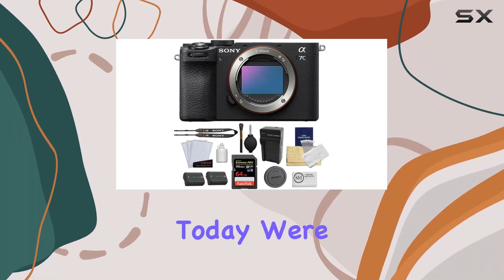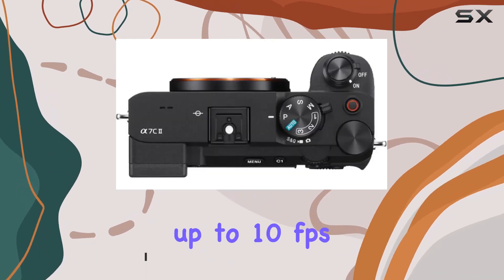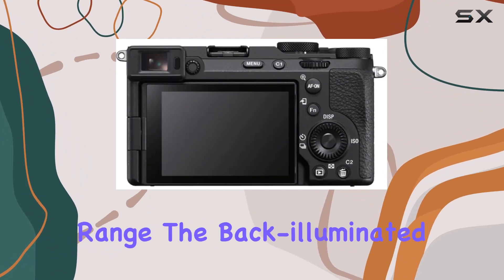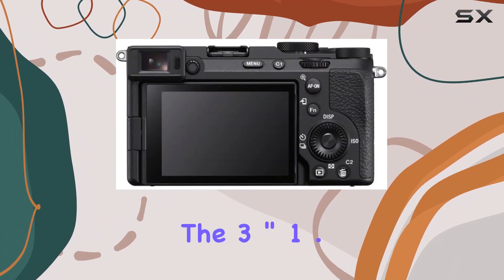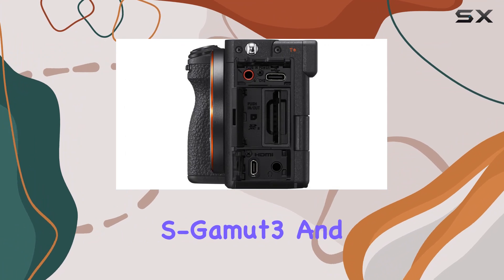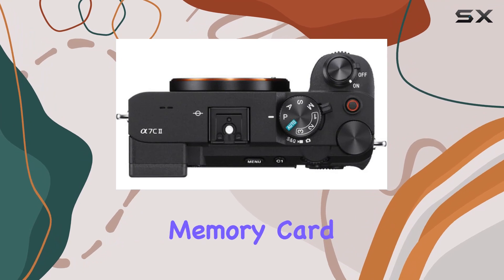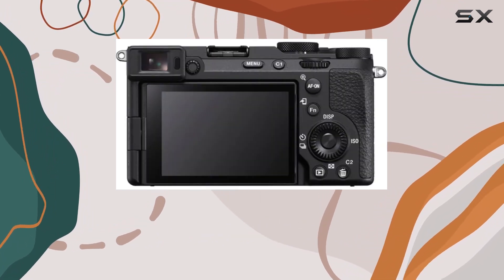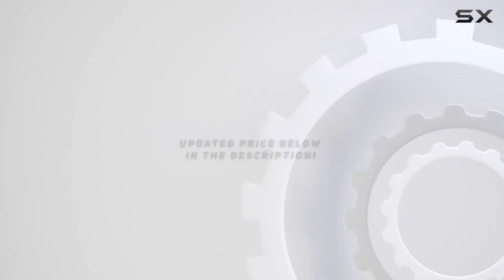Unveiling the Sony a7C II: A Compact Powerhouse for Professionals!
0:00 Intro
0:06 Review

Things that we mentioned in this video:
Sony a7C II Mirrorless : B0CJMW3PXB